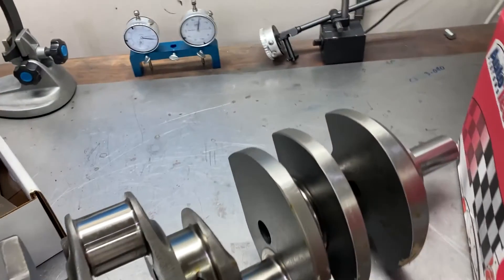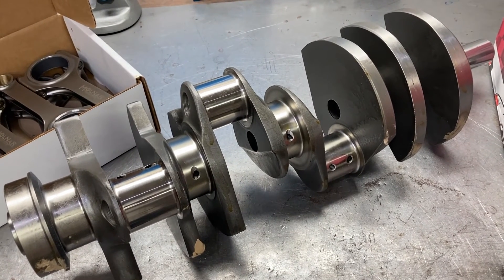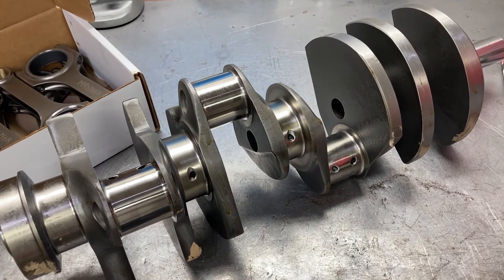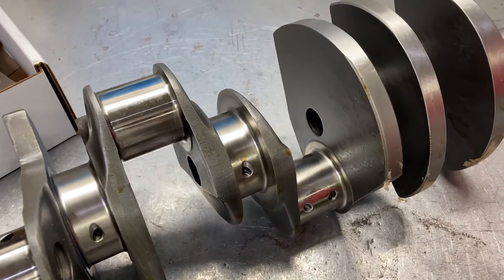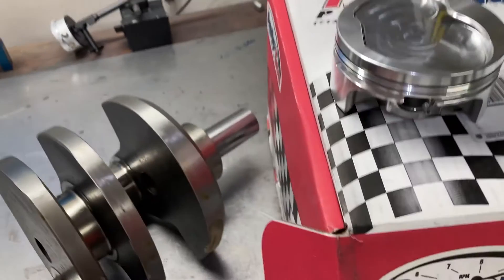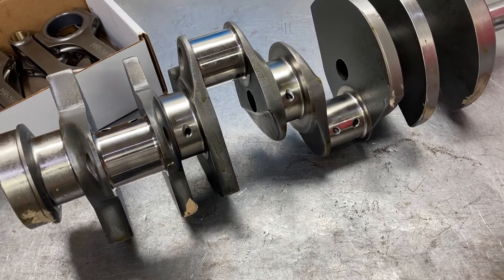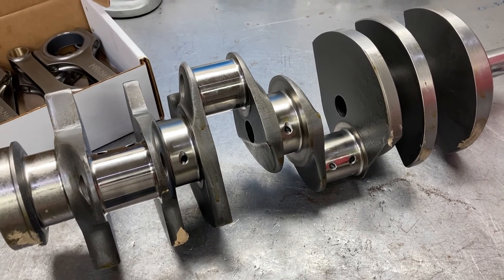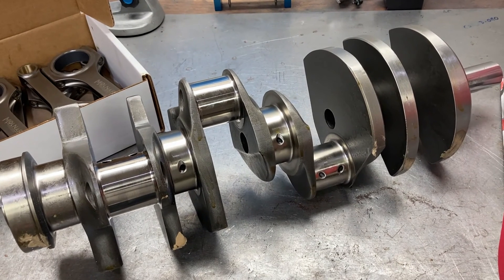Lykins Motorsports 464 Ford Clevor Build, Parts Selection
Starting a 464ci Clevor and going over the parts that will be used in the build, starting with the block and rotating assembly.